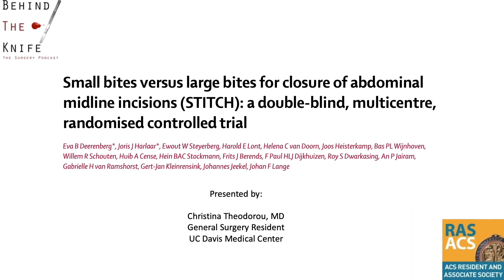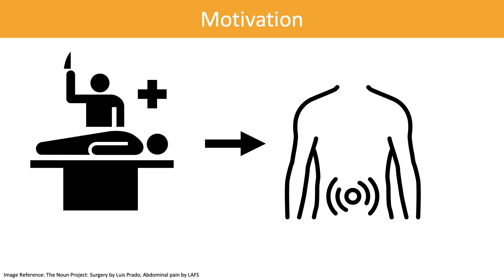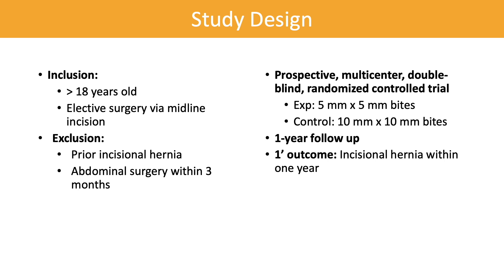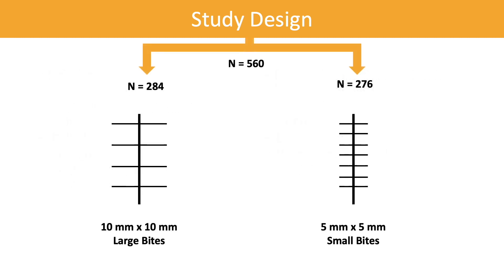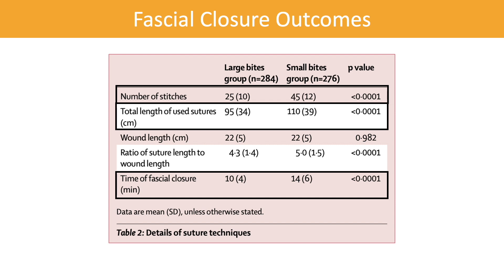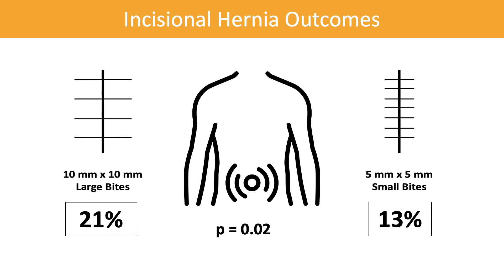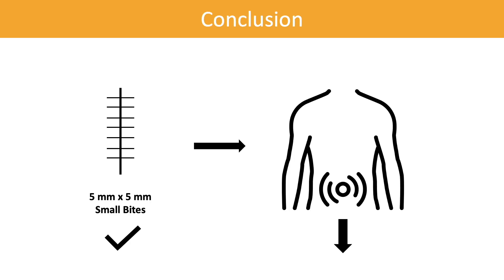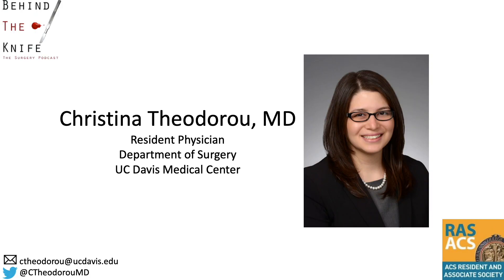STITCH Trial - How surgeons should close fascia and prevent HERNIAS | BTK/RAS-ACS Journal Cast #6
What kind of surgical technique provides the most durable fascial closure? Check out our brief review of the STITCH trial which attempted to answer this very question.

Presented by: Christina Theodorou, MD; General Surgery Resident; UC Davis Medical Center

Are you trying to MATCH into your dream surgery program, DOMINATE the ABSITE, or continue HONING your surgical MASTERY?